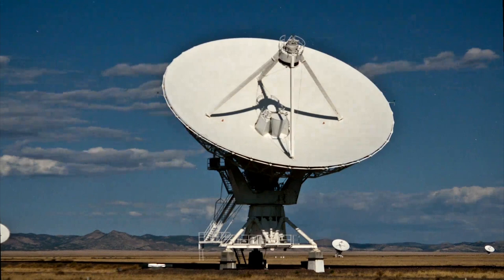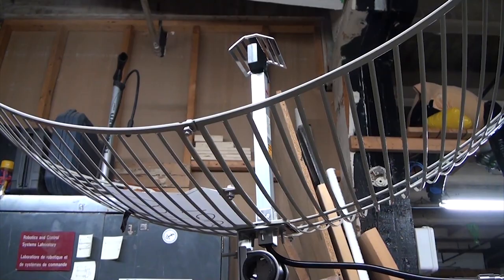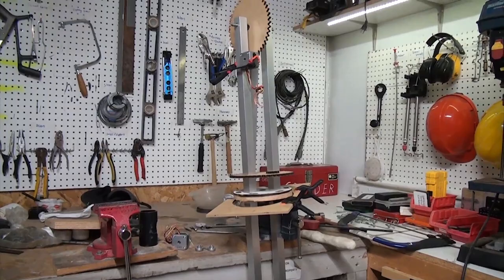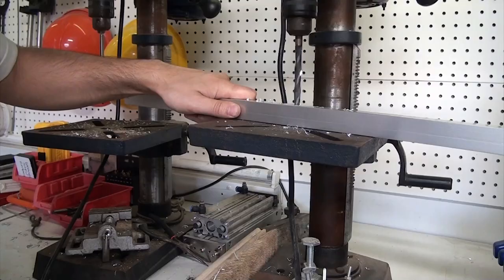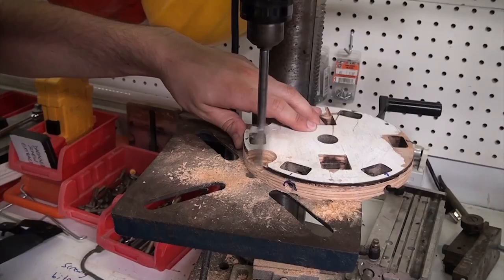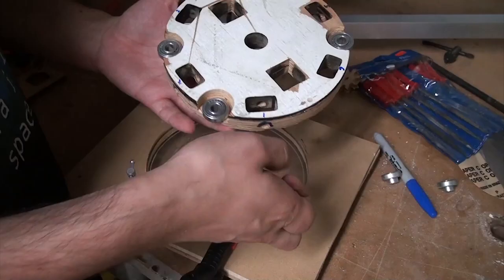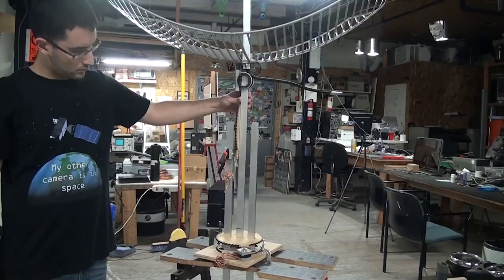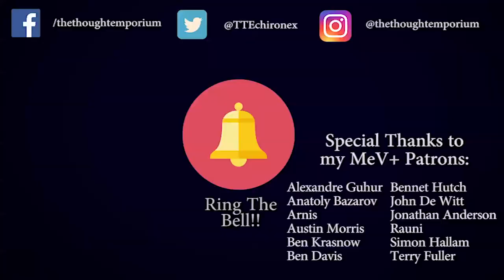Tracking Satellites in Orbit - Part 1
We've built a couple radio telescope on this channel over the years. The first took a picture of the sky in microwave frequencies and the second took a picture of wifi signals in a building. This time we're scaling up both the size of the telescope and the quality and utility of the build.

Part of being a radio telescope is that  it also happens to fulfill the role of satellite tracker which will allow us to receive data from more satellites that ever before. We looked previously at getting images from NOAA satellite, but they also put out a higher resolution image at a higher frequency near where the antenna is tuned to. Further, this exact antenna has been used for GOES 16 reception so we'll give that a try when my new filter arrives.

Everything was either off the shelf or cut with a small CNC mill, but could be made by hand with sufficient patience. The SVG files for building on of these for yourself will be uploaded next week,